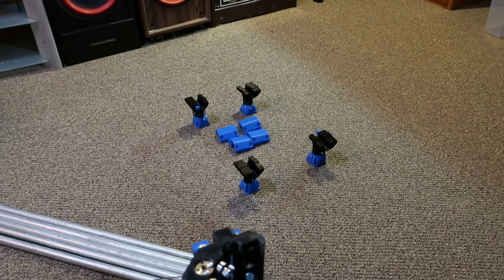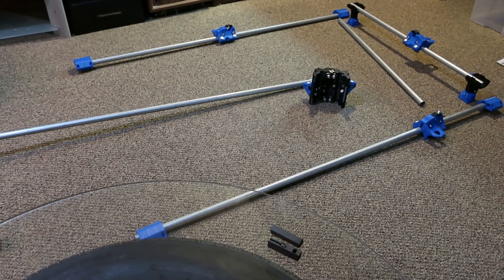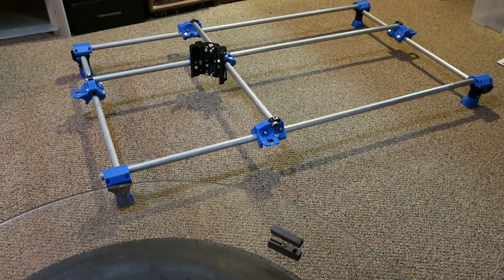MPCNC Primo Build Ep. 04 EMT Tube mock up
The MPCNC is getting closer to completion.
3/4 EMT galvanized tubing for all the legs and later rails.